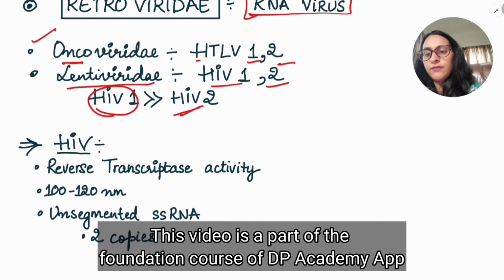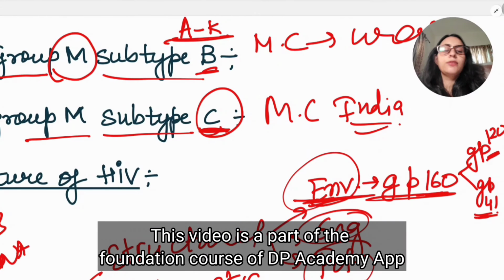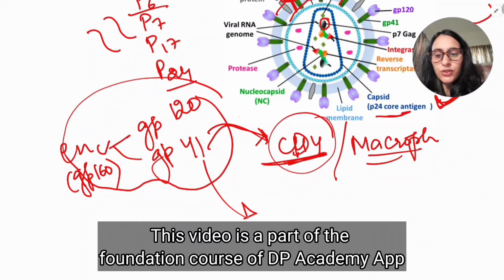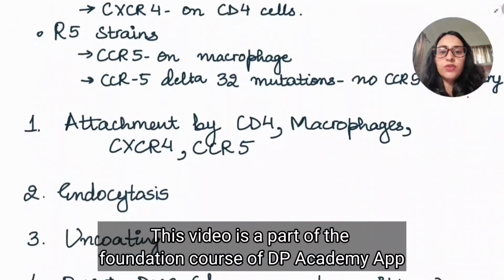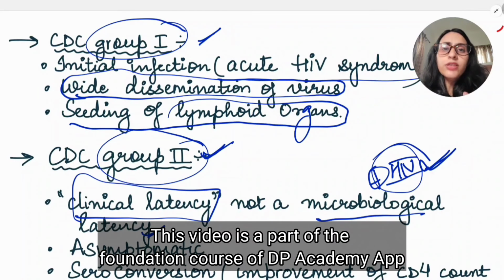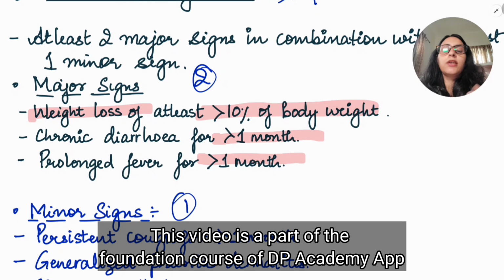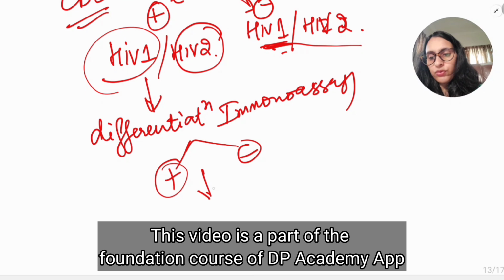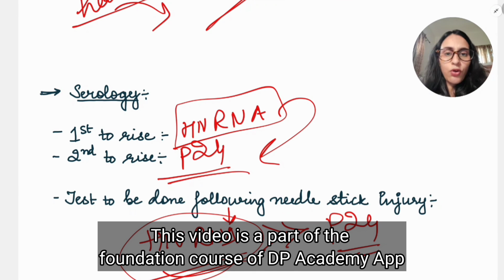hiv virus : microbiology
Explore the intricate details of HIV virus microbiology in this in-depth lecture! This video unravels the structure, life cycle, and clinical significance of the human immunodeficiency virus (HIV), the causative agent of AIDS (Acquired Immunodeficiency Syndrome). Whether you're preparing for NEET MDS, attending microbiology lectures, or enhancing your understanding of HIV, this comprehensive video is your ultimate guide.

What You’ll Learn:
Introduction to HIV and AIDS:
Understand what HIV (Human Immunodeficiency Virus) is, its discovery, and its role in causing AIDS (Acquired Immunodeficiency Syndrome).
Explore how the HIV virus impacts the immune system, specifically targeting CD4+ T cells.
Structure of HIV Virus:
Detailed explanation of the HIV virus structure, including:
The lipid envelope containing glycoproteins (gp120 and gp41).
The capsid with viral RNA and reverse transcriptase.
Visualize the HIV virus diagram to grasp its key components.
HIV Virus Life Cycle:
Step-by-step breakdown of the HIV virus life cycle, including:
Attachment and entry via CD4 receptors.
Reverse transcription of RNA to DNA using reverse transcriptase.
Integration of viral DNA into the host genome.
Transcription, translation, and assembly of new virions.
Budding and release of mature HIV particles.
Simplified explanations through HIV replication cycle videos for better understanding.
Clinical Implications of HIV:
Learn how HIV replication leads to immune suppression and opportunistic infections.
Overview of symptoms and progression from HIV infection to AIDS.
HIV Diagnosis and Testing:
Explanation of diagnostic tools like HIV tests, including ELISA, Western blot, and PCR.
Importance of early detection for timely management and reducing transmission.
Prevention and Treatment:
Overview of antiretroviral therapy (ART) to control HIV replication.
Strategies to prevent transmission, including safe practices and pre-exposure prophylaxis (PrEP).
This video is tailored for:

Students preparing for NEET MDS with free lectures and online classes.
Participants of MDS preparation lectures or medical professionals seeking detailed insights into HIV virus microbiology.
Anyone interested in understanding HIV/AIDS and its global impact.
How This Lecture Helps:
Clarifies the structure and replication of HIV with easy-to-follow visuals.
Provides a solid foundation for exams, clinical applications, and patient education.
Highlights the importance of HIV prevention and advancements in treatment.
Download DP Academy App:
For more detailed lectures on microbiology, pharmacology, and other essential topics, Download DP Academy App—available on Android and iOS. Get access to expert-driven content tailored for NEET MDS preparation and success in academics.